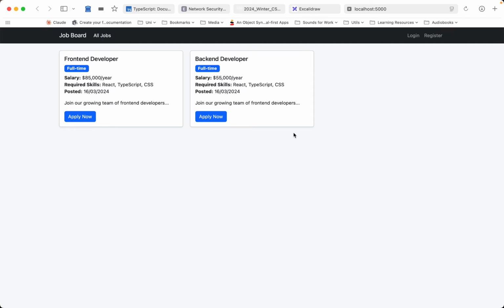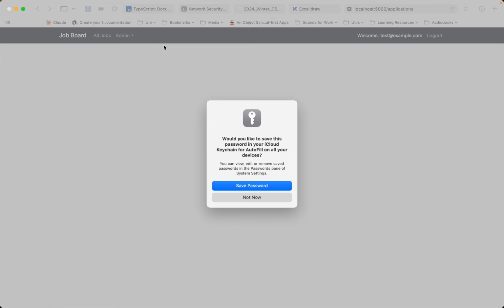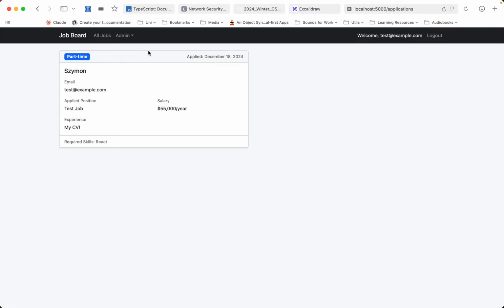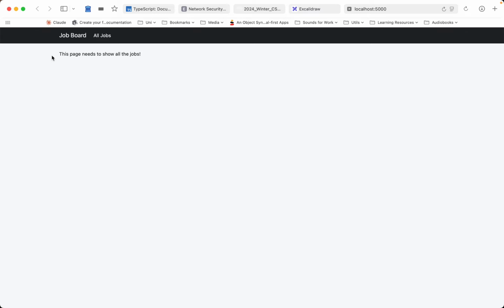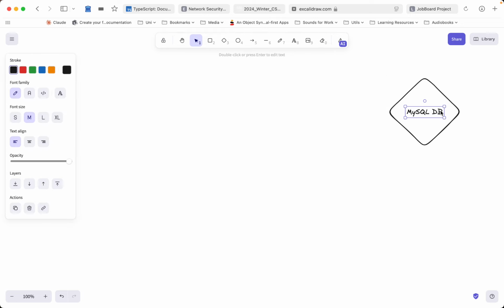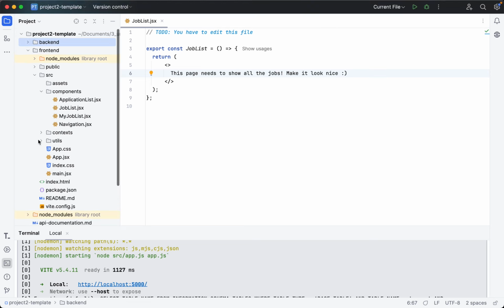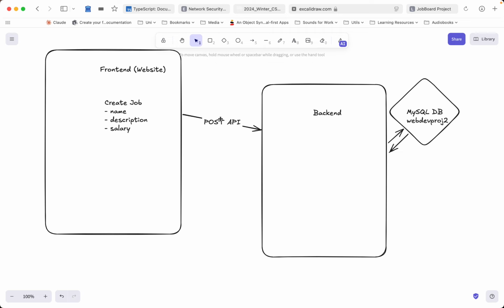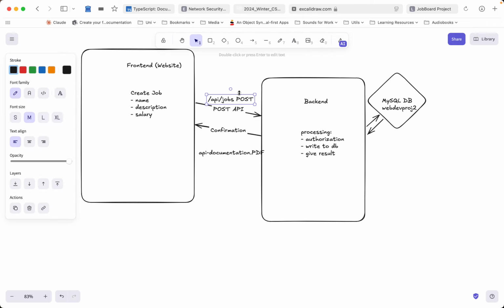Tutorial 0: Intro and overview